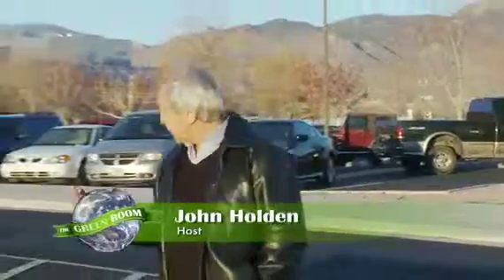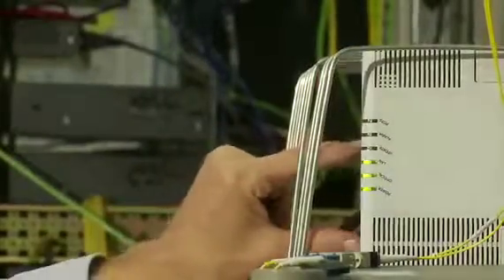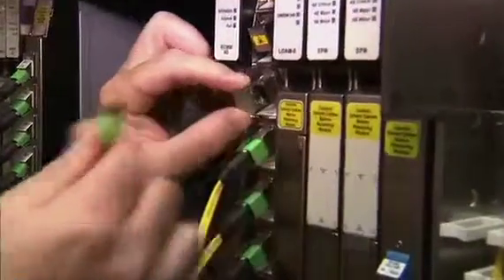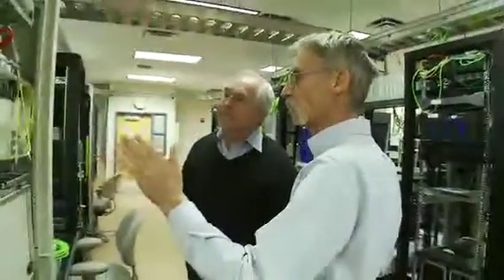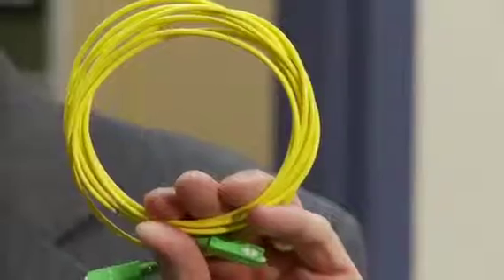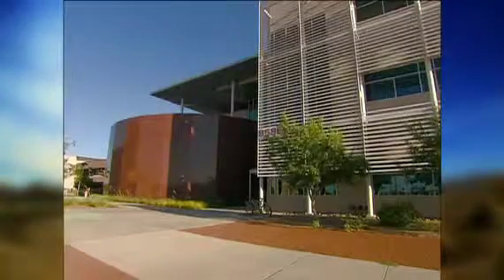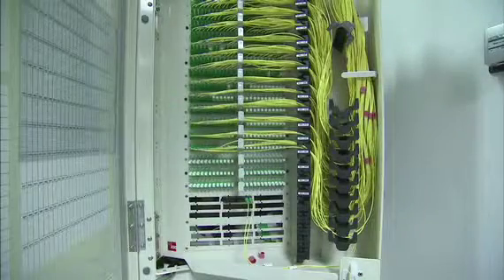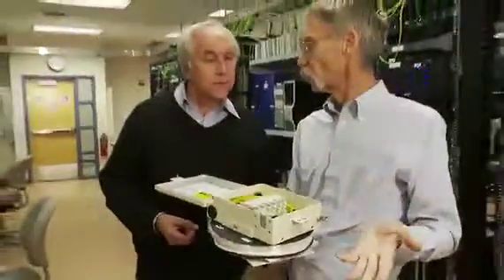Optical LAN saves Sandia energy and money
Tellabs powers the world's largest passive Optical LAN at Sandia National Laboratories in Albuquerque, New Mexico. Sandia's LAN extends to 13,000 workstations in 265 buildings. Over 5 years, Sandia expects to save $20 million with Tellabs Optical LAN through energy and other savings. (segment from The Green Room).